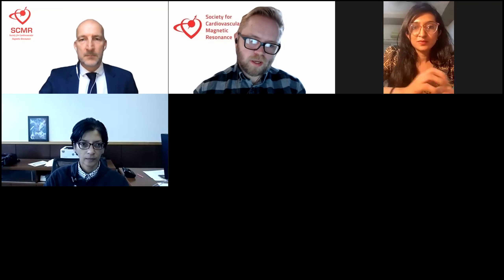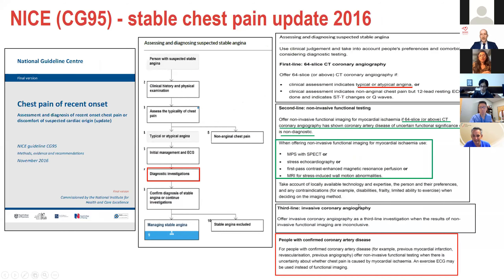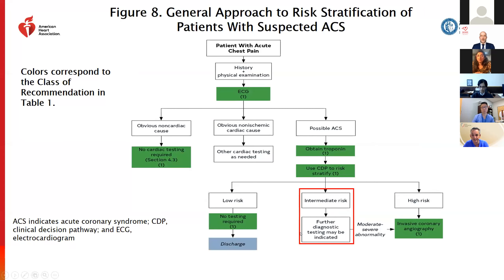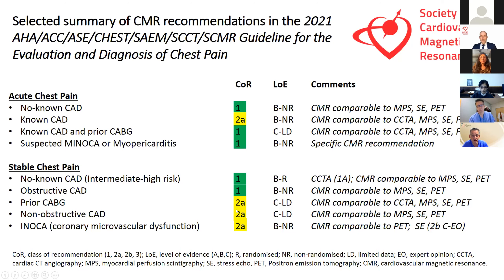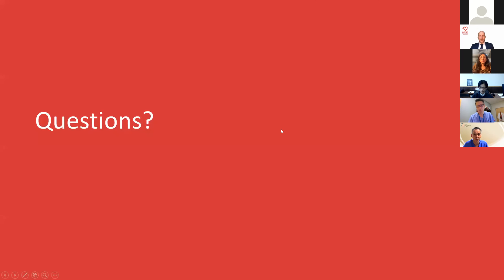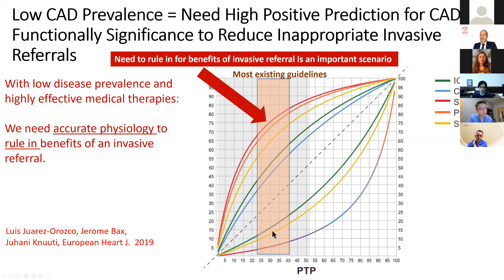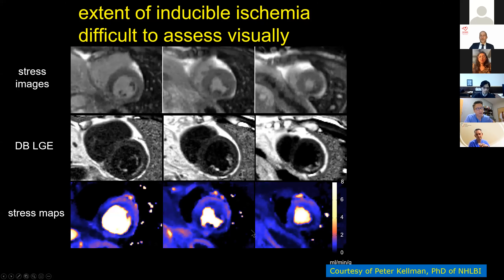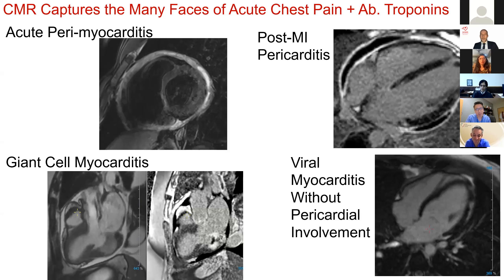Stress Perfusion Webinar Series | Stress Perfusion CMR in the 2021 ACC/AHA Chest Pain Guidelines